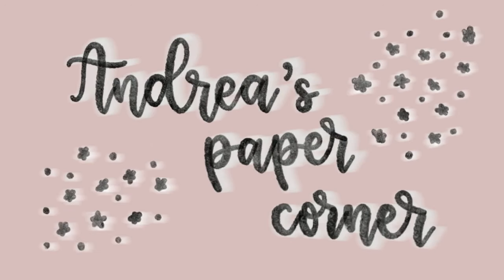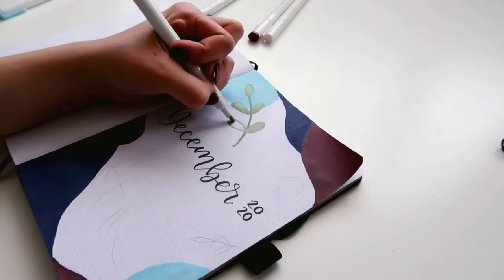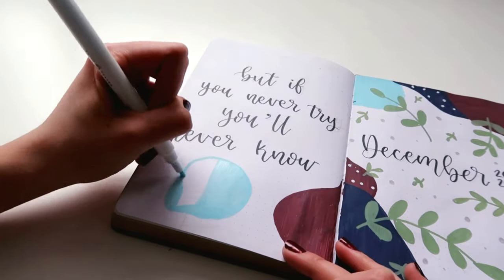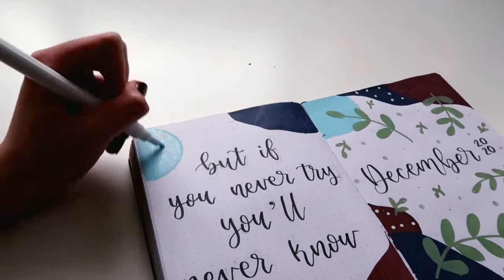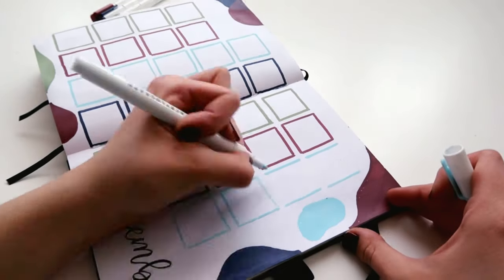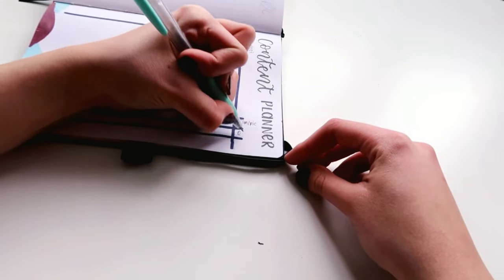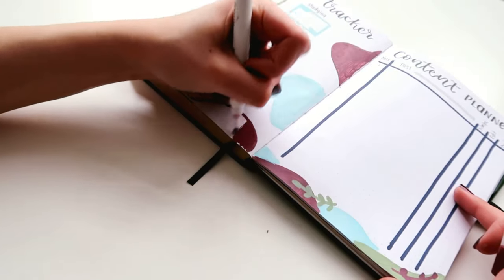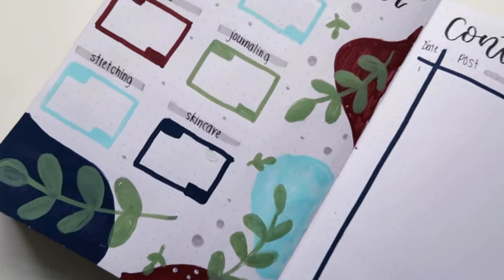Plan with me: December Bullet Journal Setup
Hi everyone! I'm finally back with a new video!
For this month's setup I decided to go for an abstract/leaves theme with a wintery color palette! I hope that you enjoy the video :)